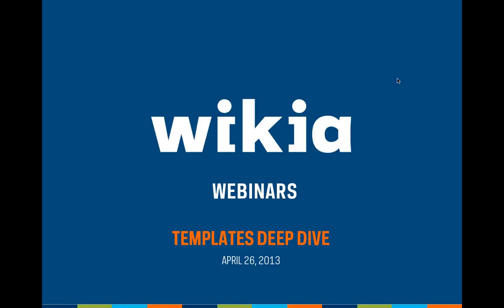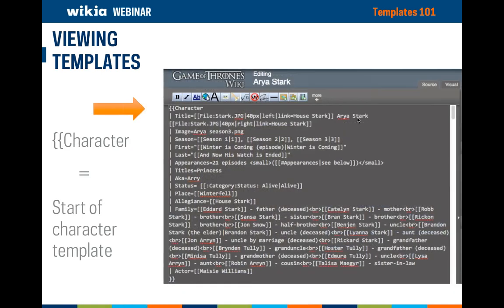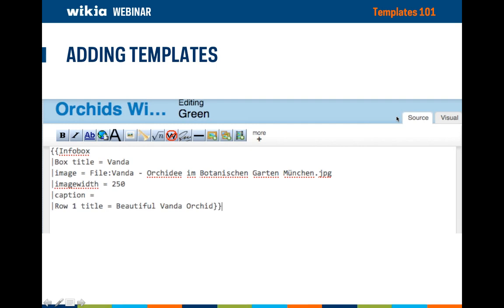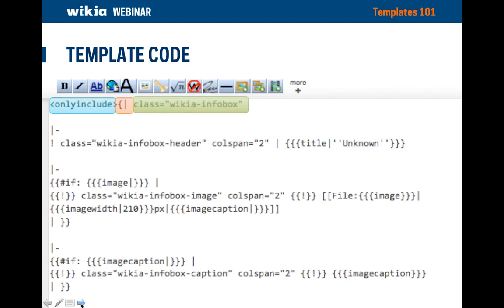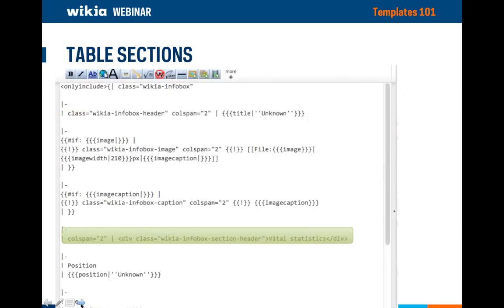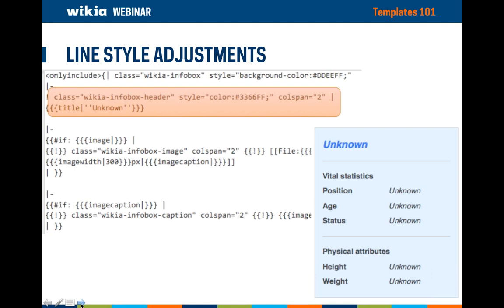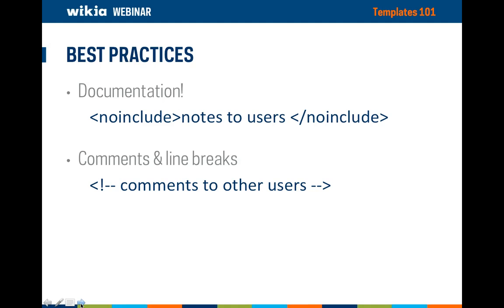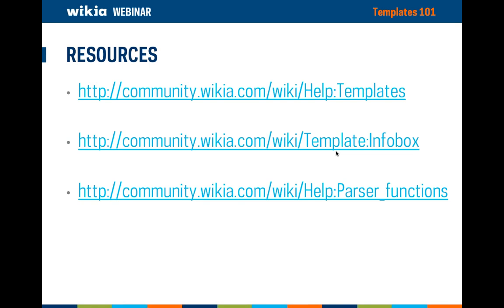Templates 101 Webinar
Templates are one of the most commonly used features on a wiki, yet they can be complex and confusing. This webinar overviews how to use, create and update templates on your wiki - with a special focus on infoboxes.